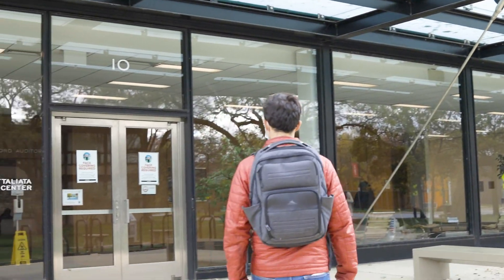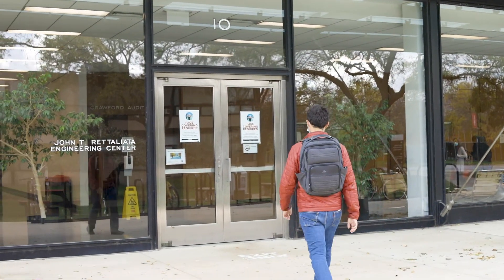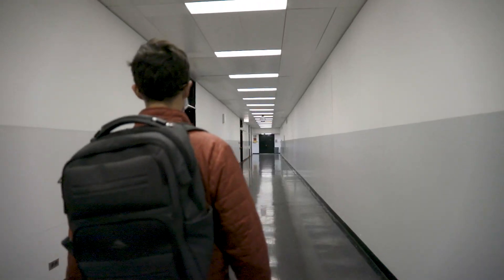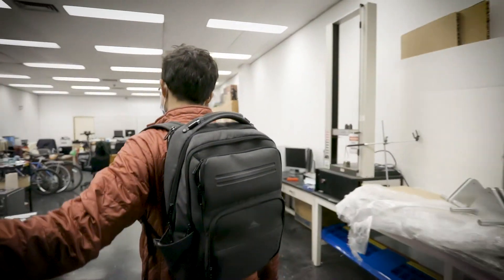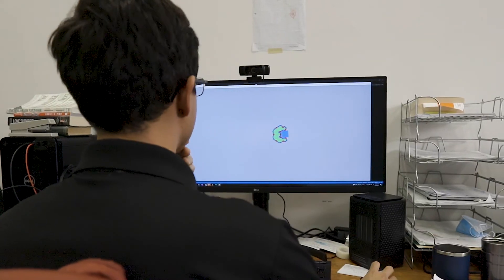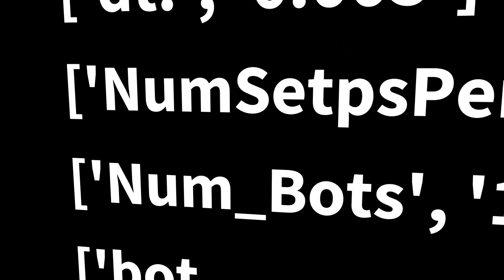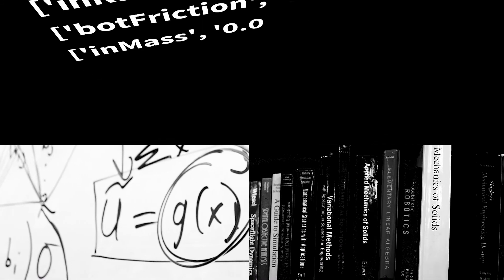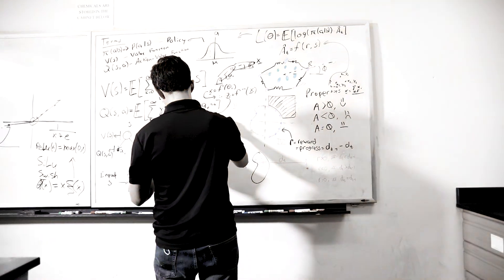Cool Research Leads to Career Opportunity: Creating Smarter Methods of Robotics Systems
Meet Esteban Lopez (Mechanical Engineering '20/M.S. Mechanical and Aerospace Engineering Candidate), an Illinois Tech student in Armour College of Engineering who is researching an AI method called reinforcement learning. He's working to apply the method to a soft robotic system to teach it how to learn to control itself. Esteban had an internship at Boeing last year, and after graduation he will join Boeing as an advanced technologist–data analytics.